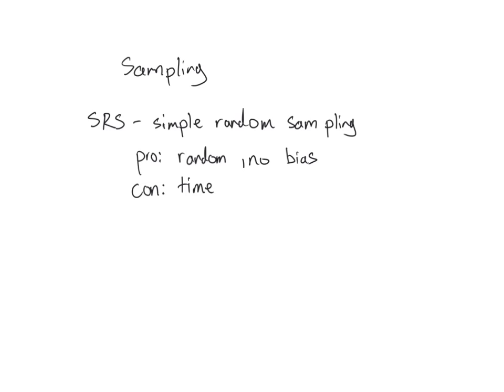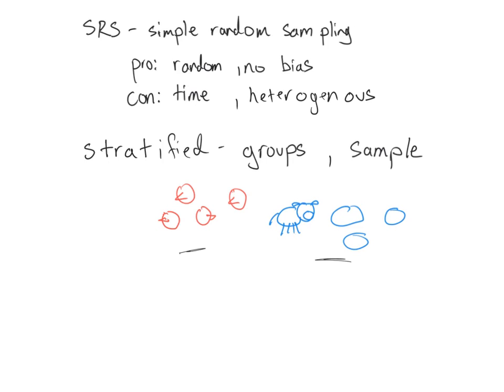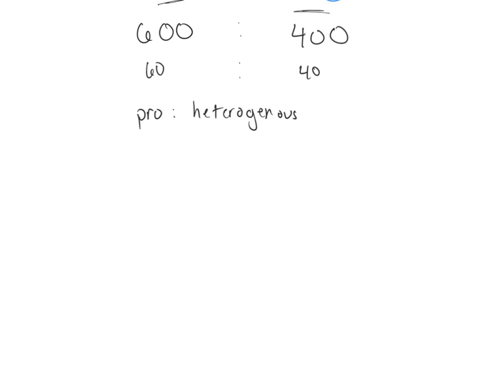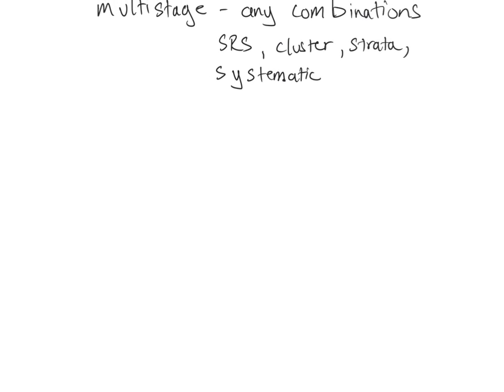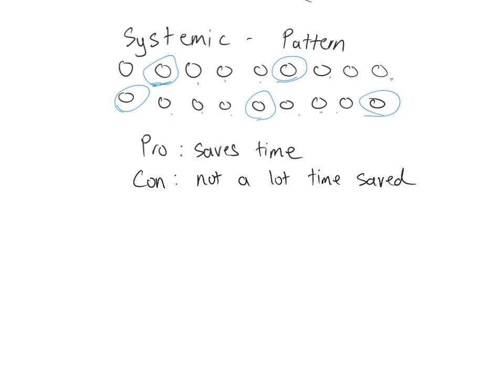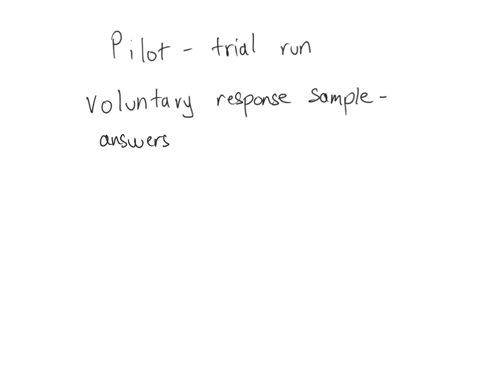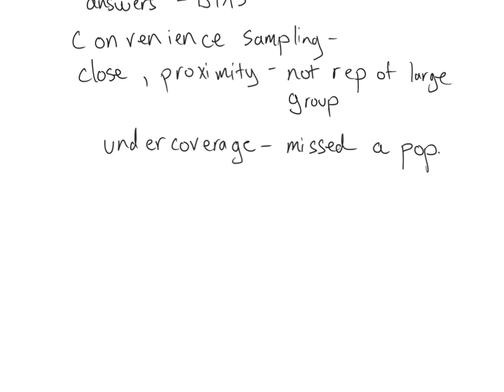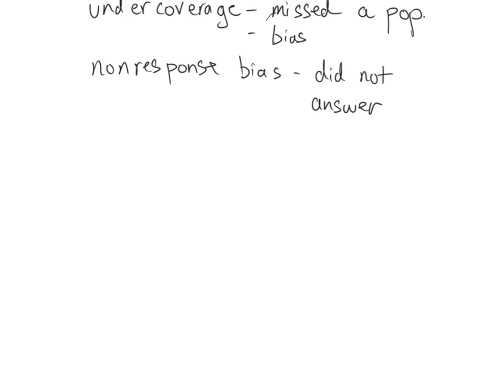AP Stats Sampling